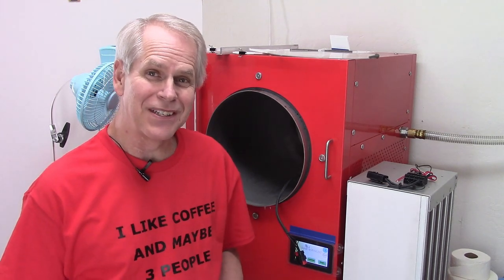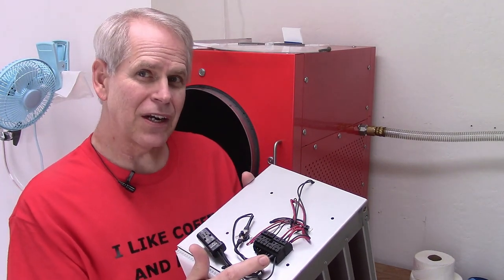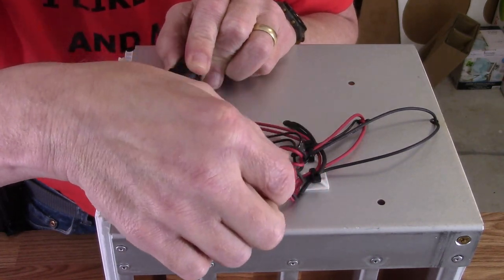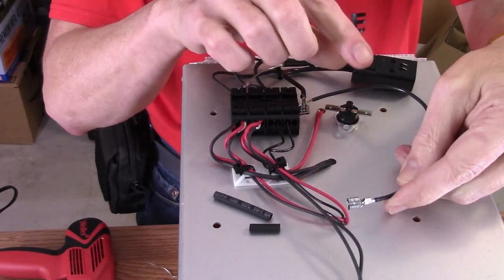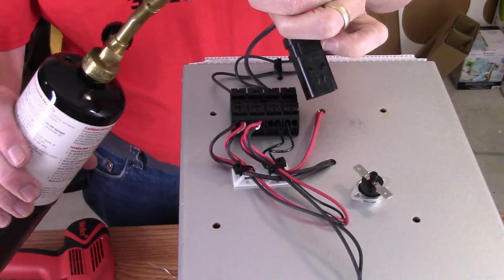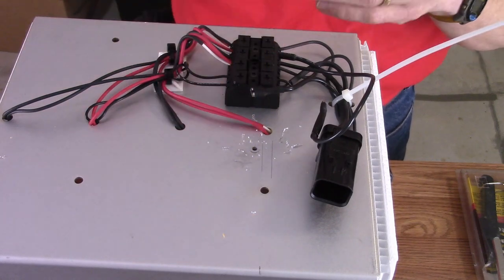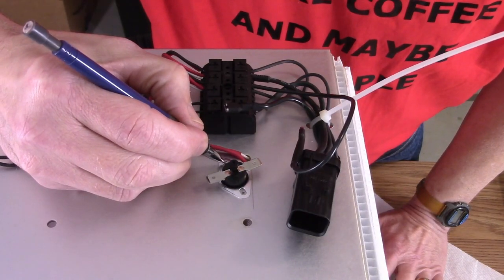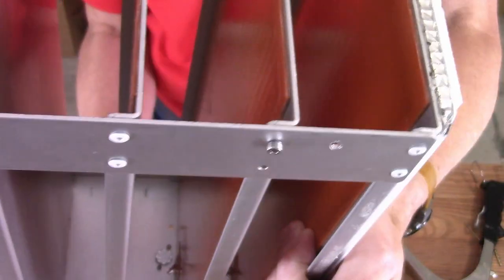KSD301 Manual reset Thermal Fuse Cut-off Limiter Install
Installing a KSD301 Manual reset thermostat /  bimetal thermal protector on my Harvest Right freeze dryer.
- NOT REQUIRED -
This is probably one of those "Don't do this at home" things.

It turns out that the freeze dryer already had a DYE DF77S Thermal Fuse Cut-off Limiter 77c. Who knew!